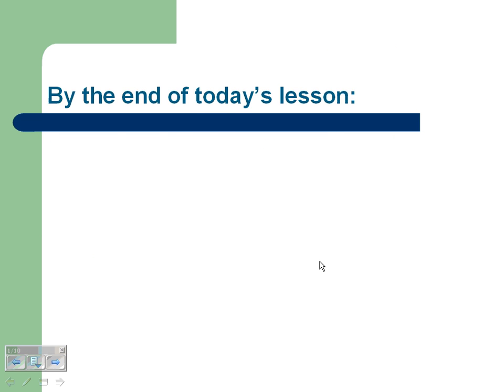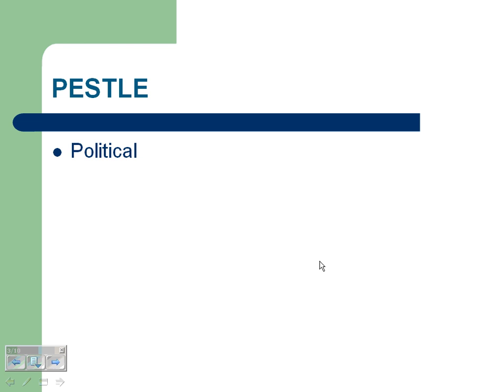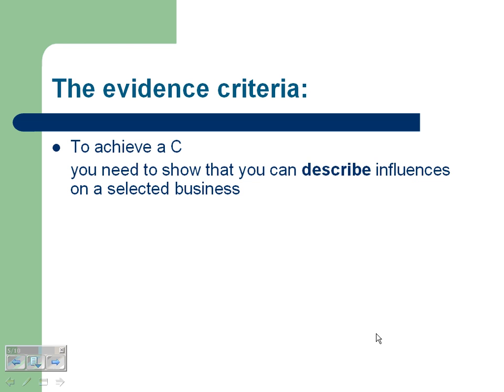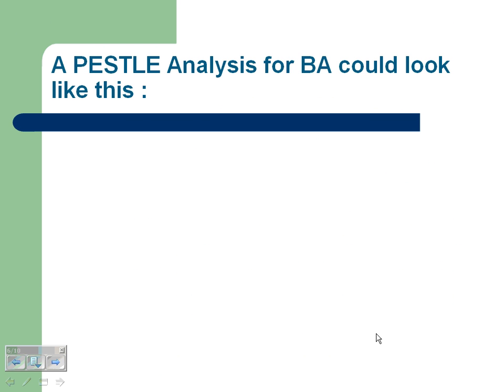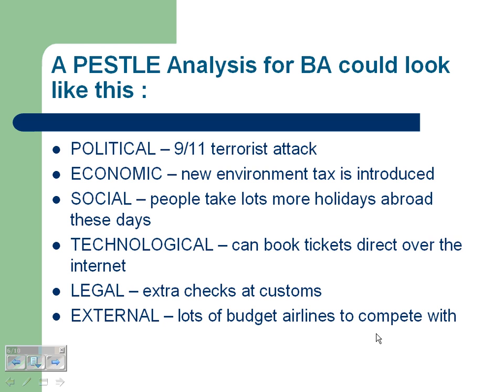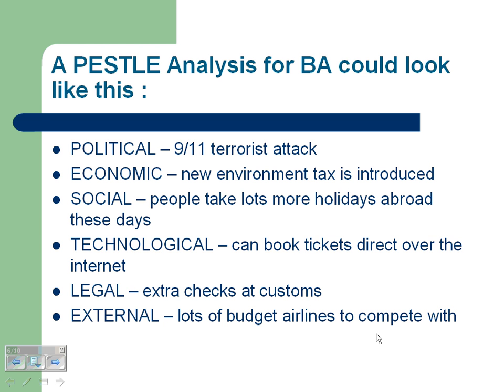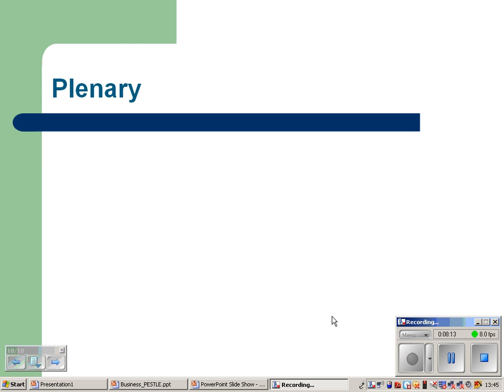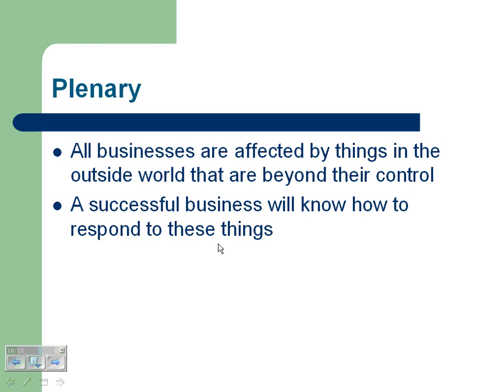PESTLE Analysis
A description of PESTLE analysis for A level Business Studies students.  If you find this video helpful, please let me know and I'll post more.  Any feedback is appreciated, cheers!